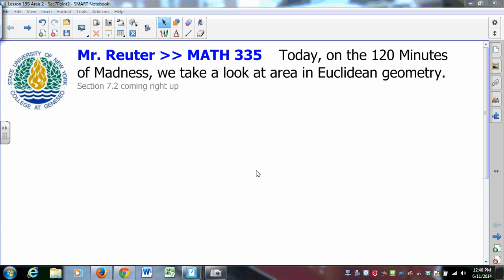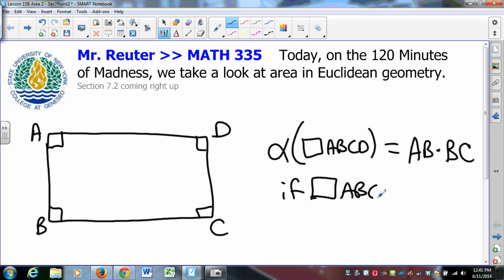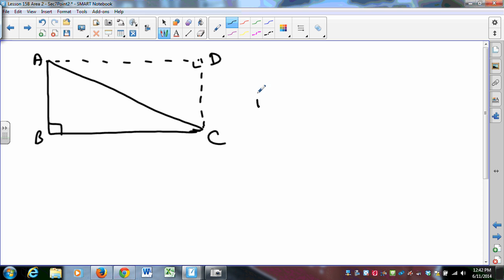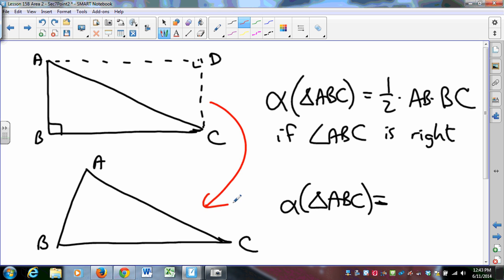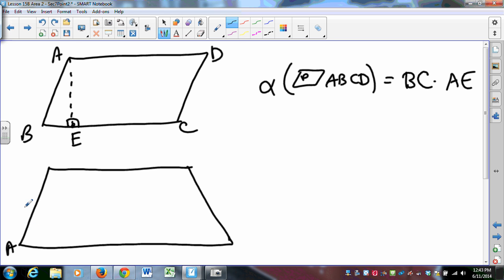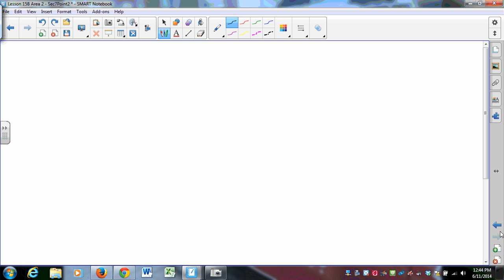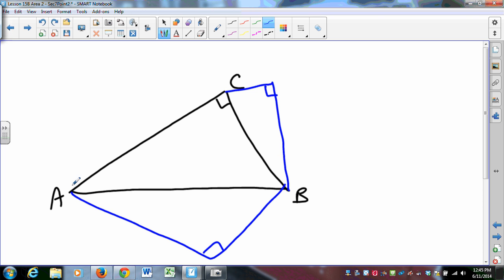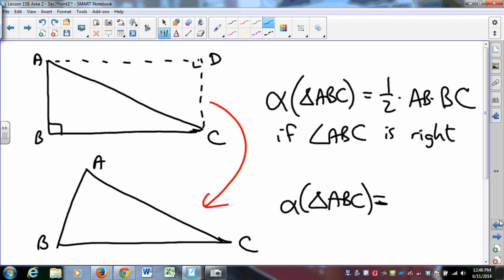MATH335 SUNYGeneseo Area 2 - Area in Euclidean Geometry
This video briefly explains the concept of area in Euclidean geometry, as described in Venema's Foundations of Geometry Section 7.2.